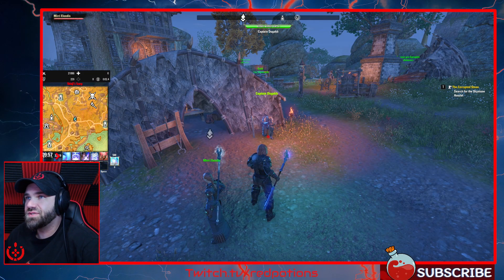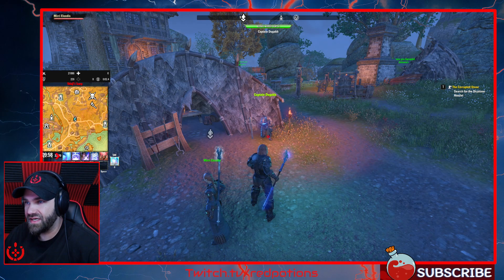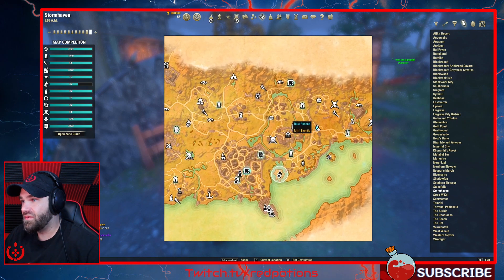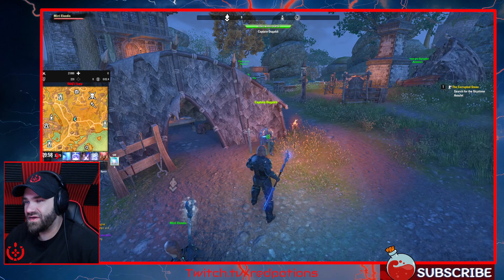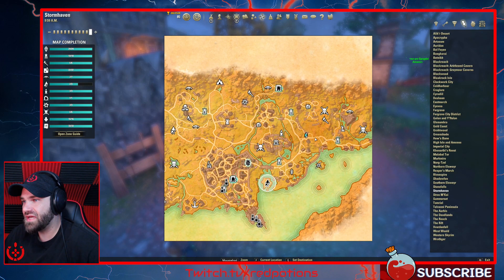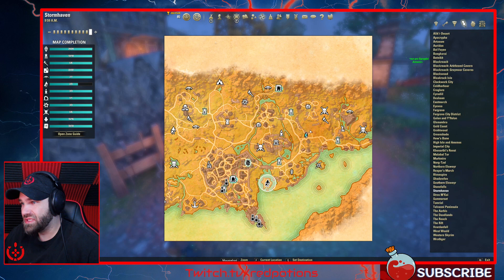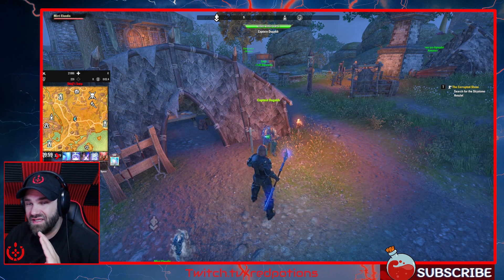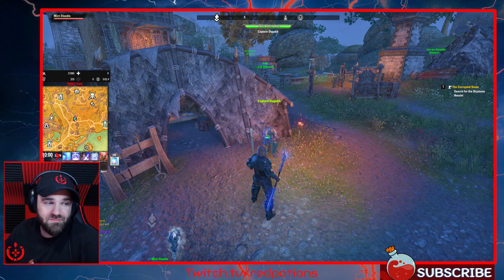How to complete Shinji's Scarp in Stormhaven (Elder Scrolls Online).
Just a short video showing where the Ogre's Teeth Quest is in Stormhaven, to complete the area of Stormhaven or to complete Cadwell's Silver.